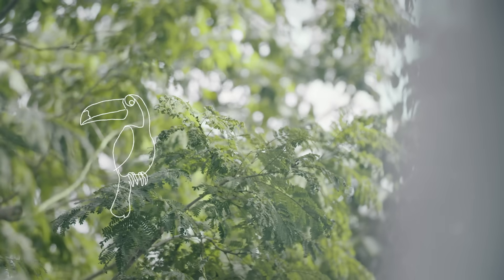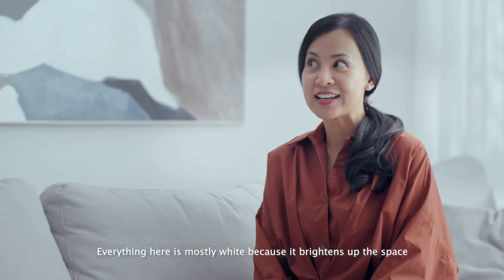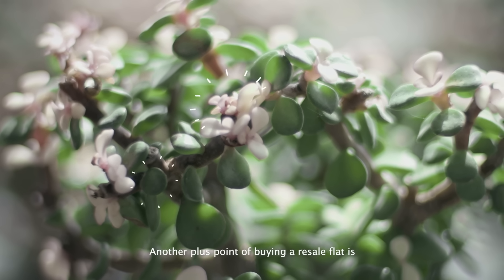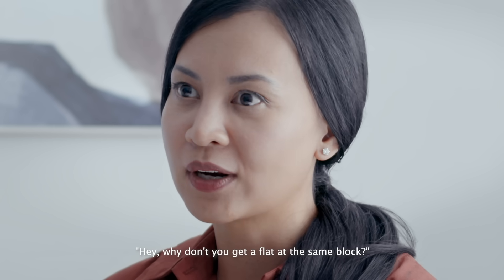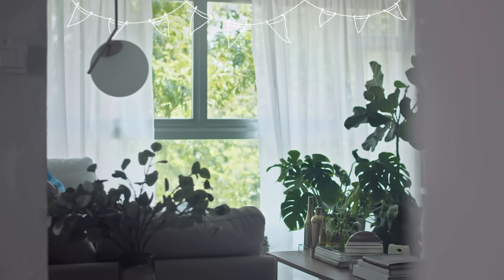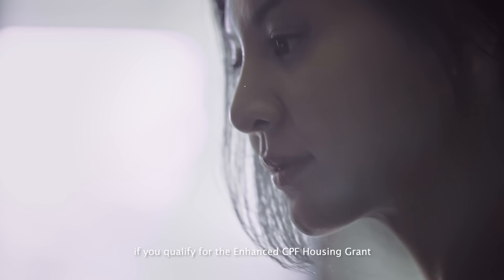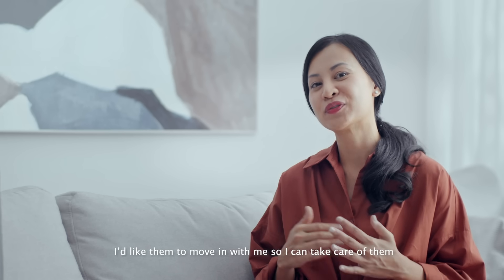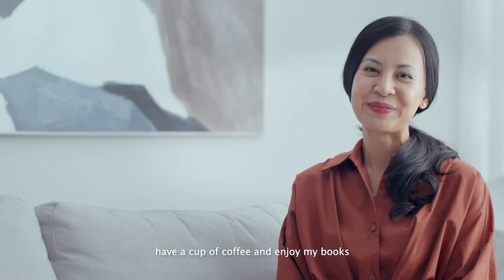HOMESTORY: Nadia, Resale in Ang Mo Kio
Planning to buy your first resale flat? As a single first-time homebuyer, discover the benefits of buying a resale flat and the housing grants available to you. See how Nadia found the home of her dreams, as she takes us on a tour of her 5-room resale flat.